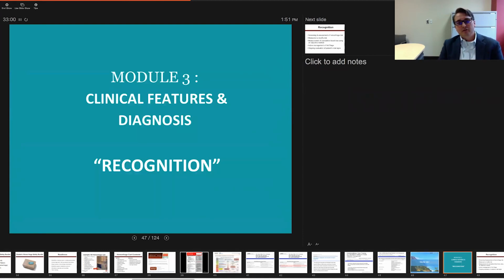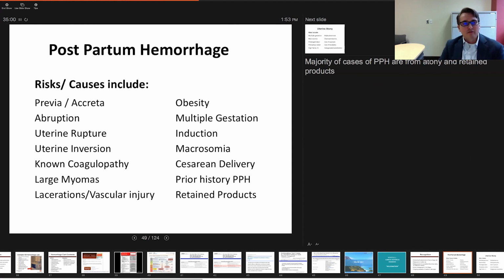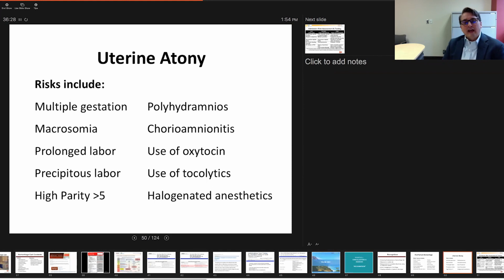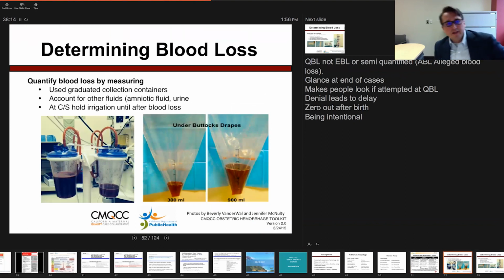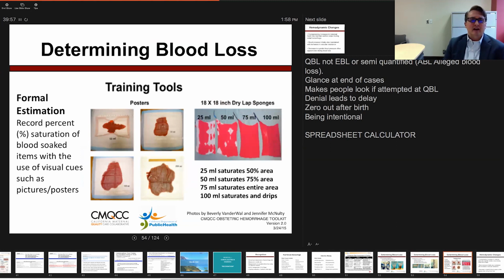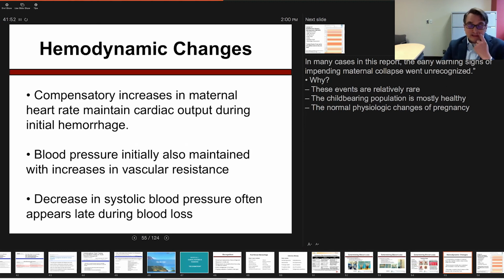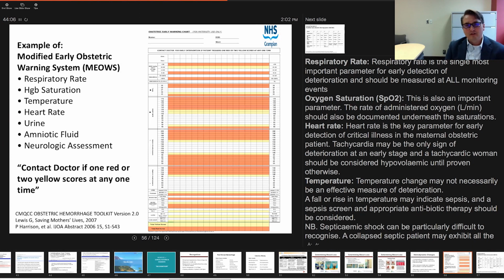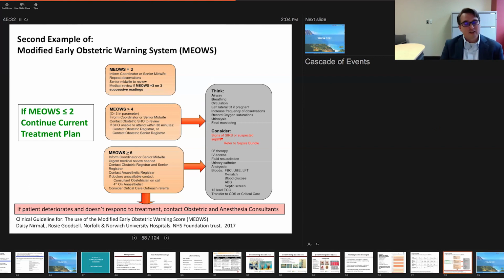Post Partum Hemorrhage Part 3| Health4TheWorld Academy